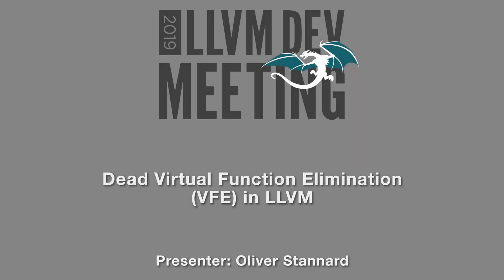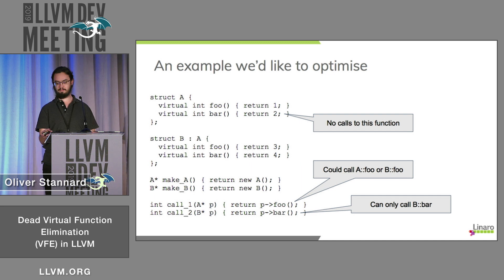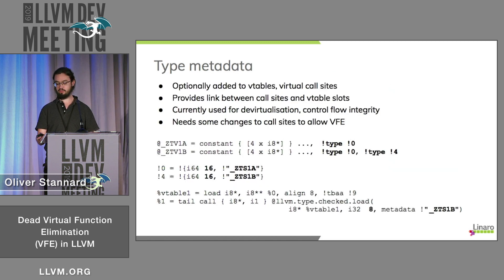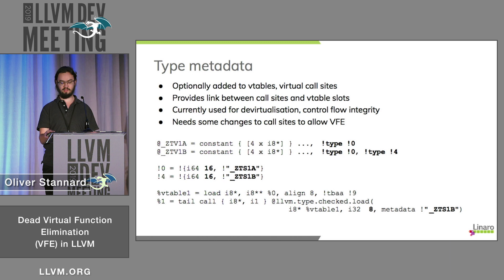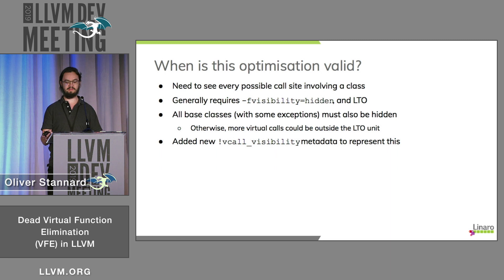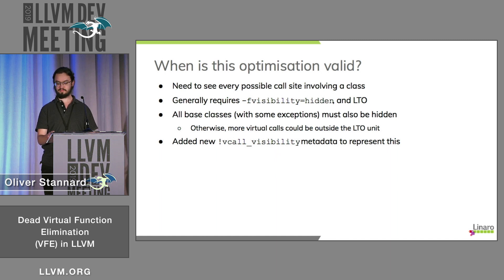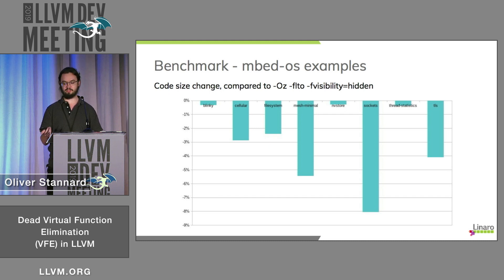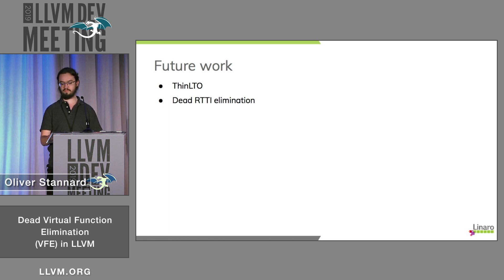2019 LLVM Developers’ Meeting: O. Stannard “Virtual Function Elimination in LLVM”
Virtual Function Elimination in LLVM  - Oliver Stannard

I am currently working on a patch to LLVM and Clang to allow unused C++ virtual functions to be removed by LTO. I will explain what virtual functions and calls to them look like in LLVM IR, and why they can't be removed by existing optimisations. Then I will describe the changes I have made to LLVM and Clang to make this optimisation possible.